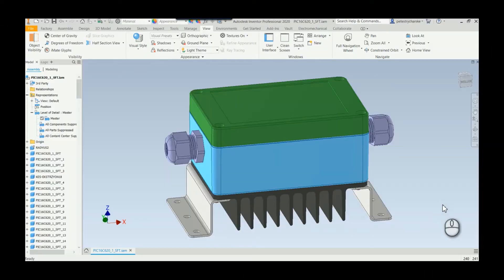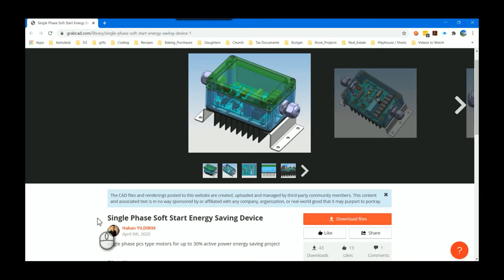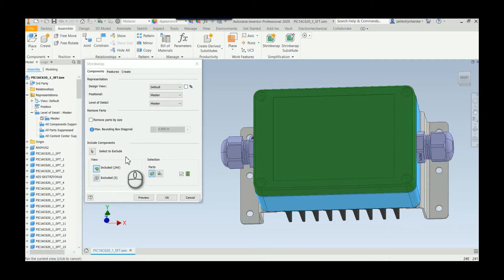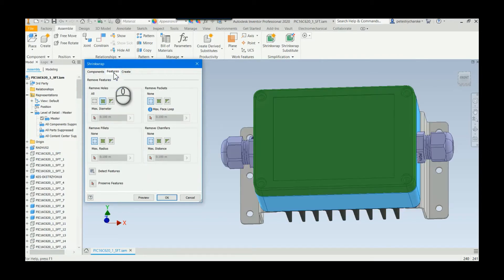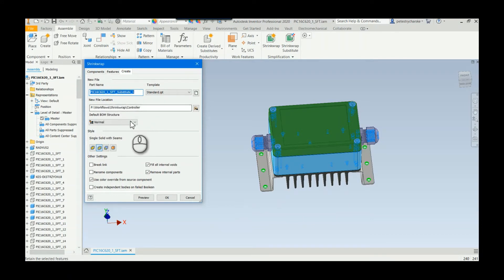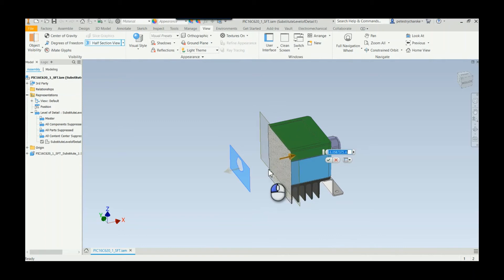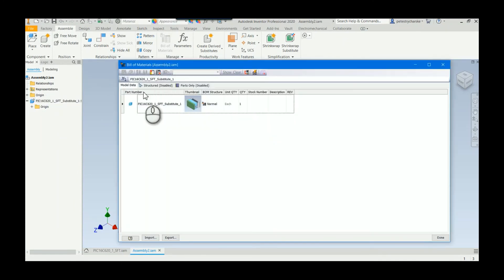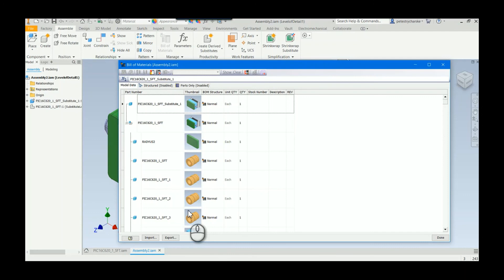Inventor - How to Utilize the Shrinkwrap Substitute Command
In this video Pete demonstrates how to use the Shrinkwrap Substitute command to help streamline assemblies for future top-level assembly use and to protect intellectual property when sending designs to customers.